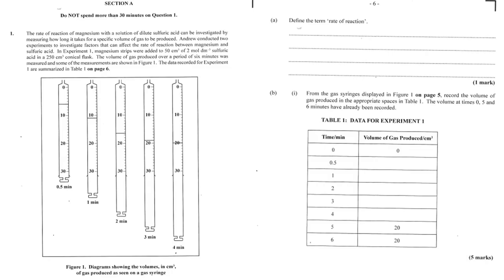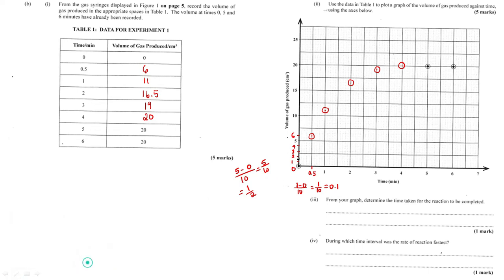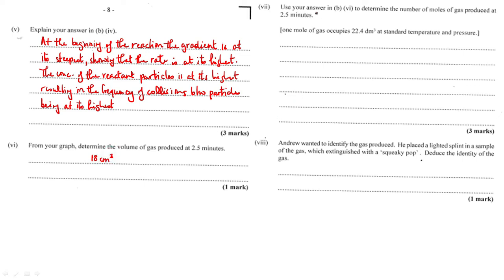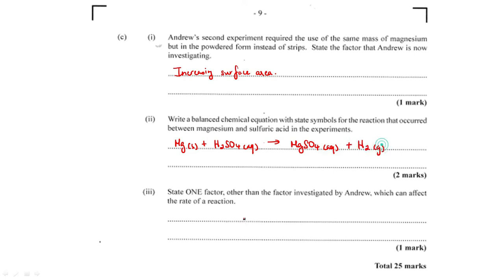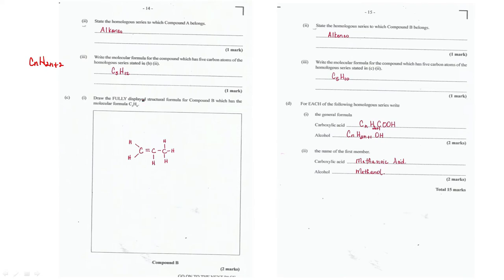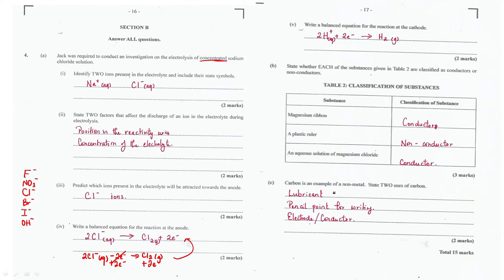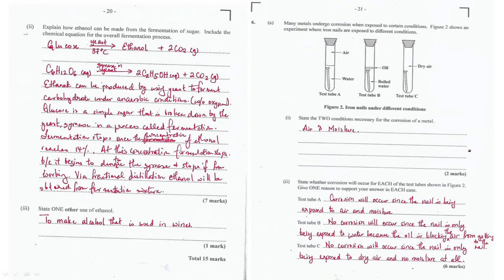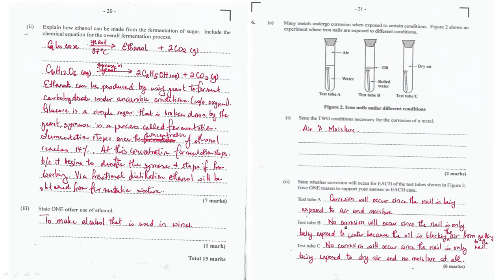CSEC CXC Chem P02 Jan 2020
Enjoy this past paper.  Let me know how you did.